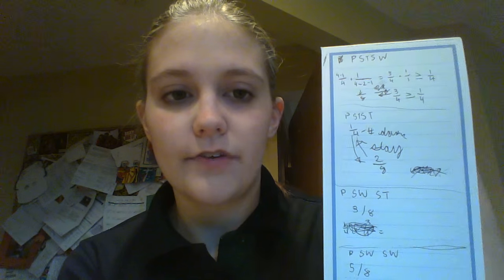Monty Hall Problem: 4 Doors!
I look at the Monty Hall Problem and explain math. But instead of having the typical 3 doors, I have 4!